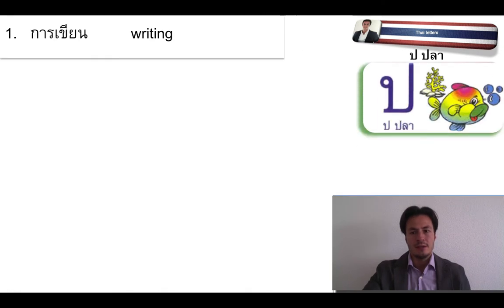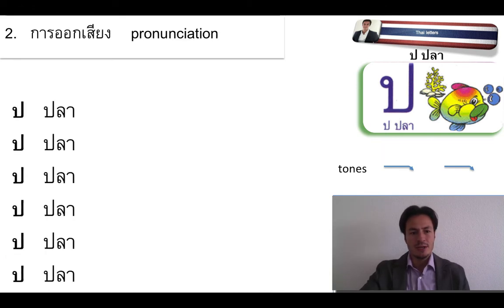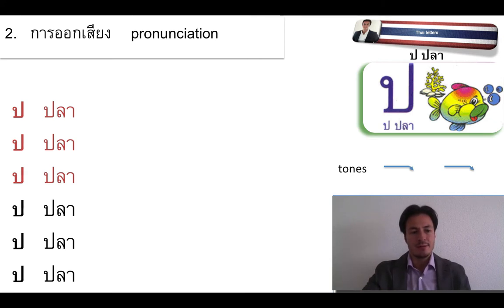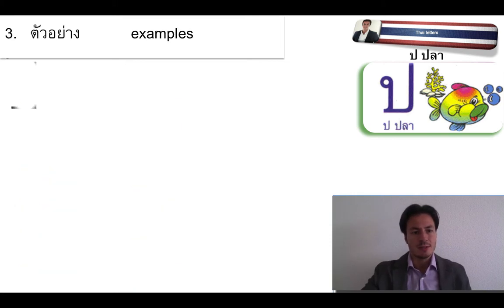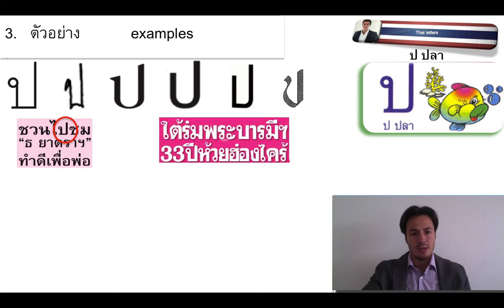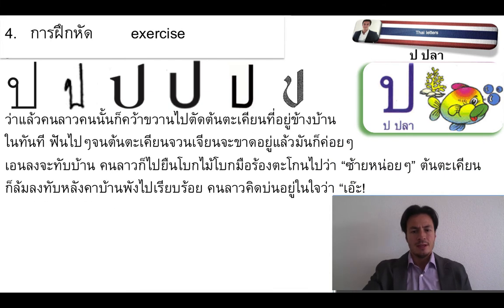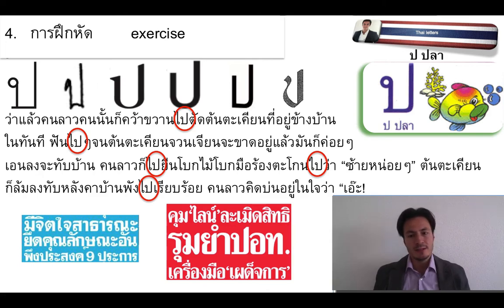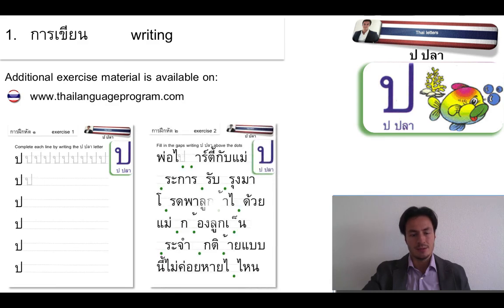ป ปลา - middle class consonant